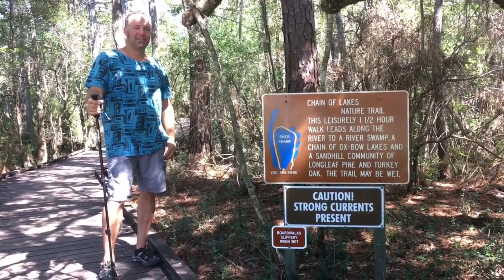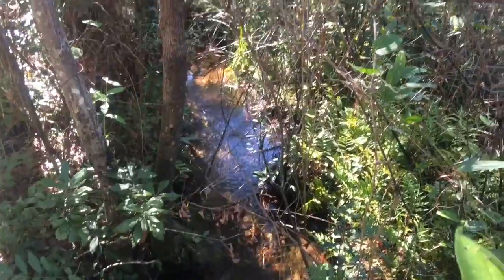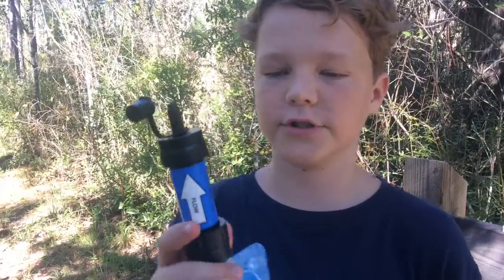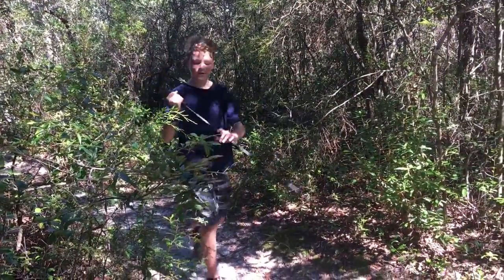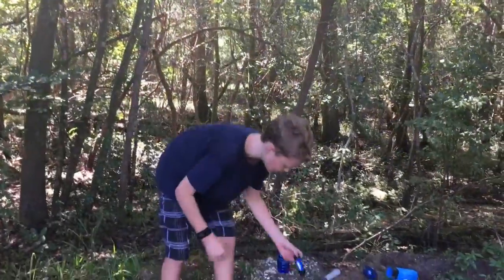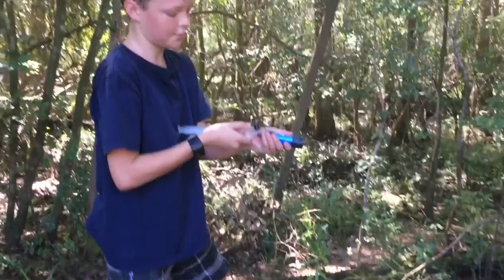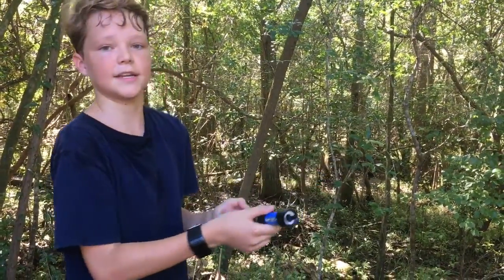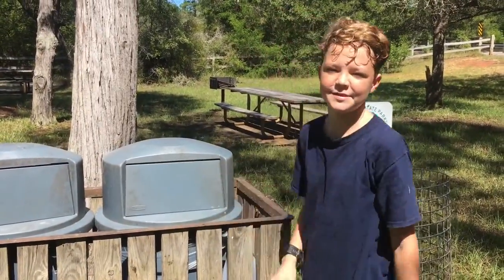Ran into black bear while hiking in Blackwater river state park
This was a video of a hike through the chain of lakes nature trail in Blackwater River State Park Florida